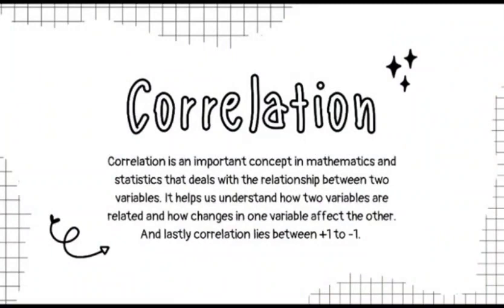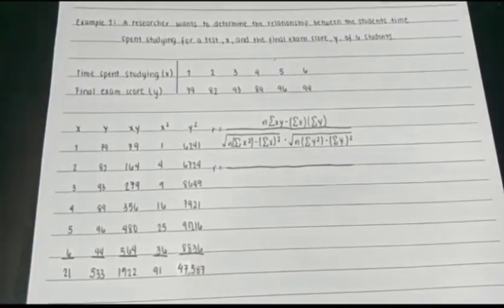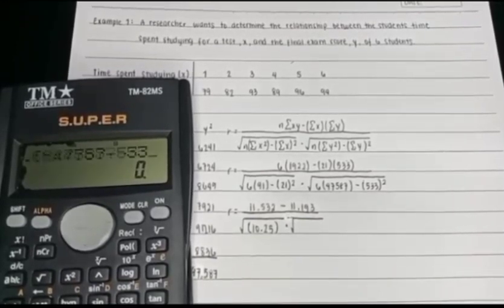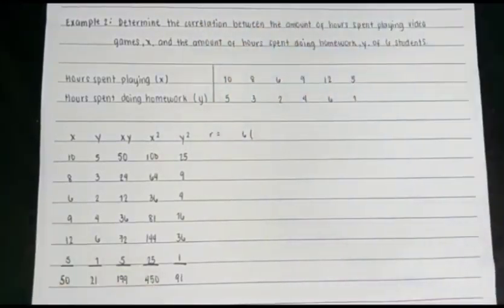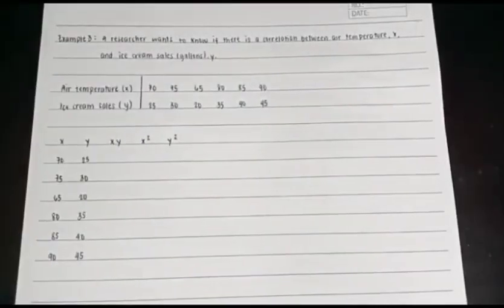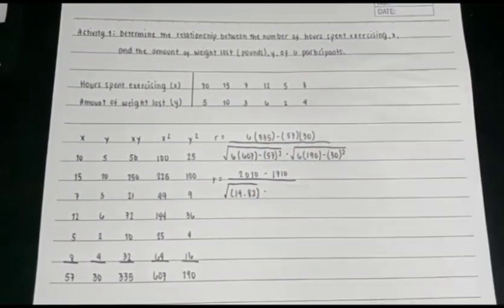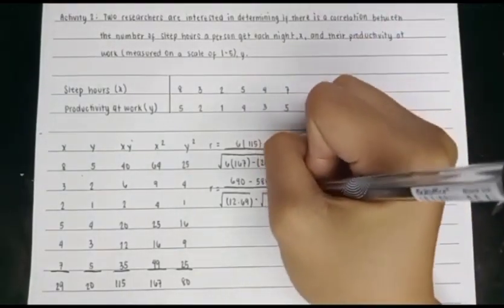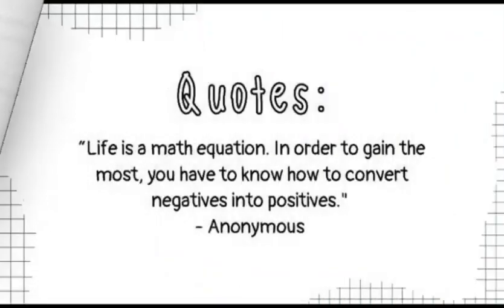CORRELATION - TUTORIAL VIDEO